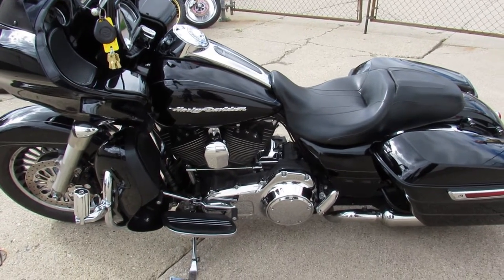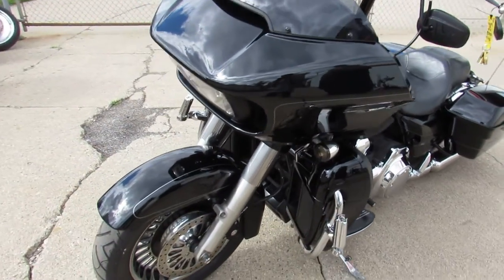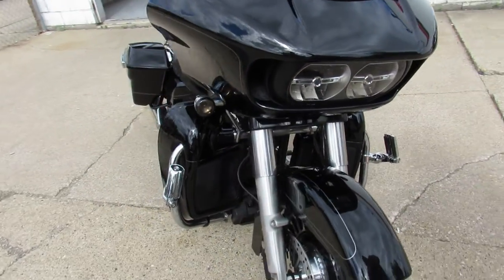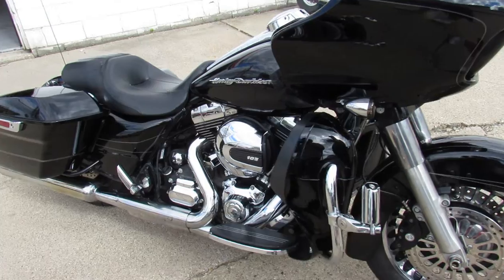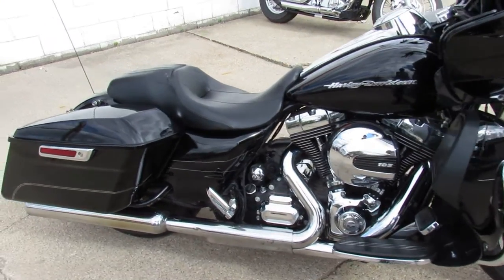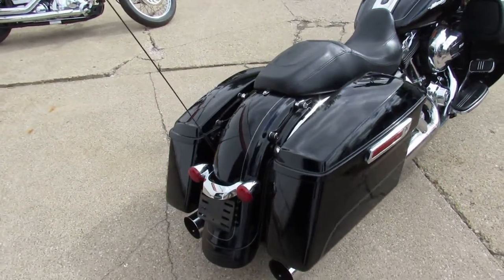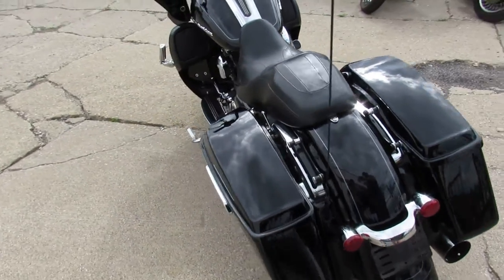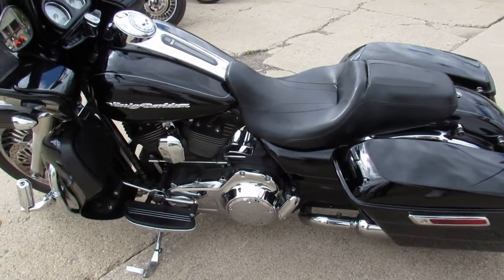2015 HARLEY FLTRXS FOR SALE IN MI U6119